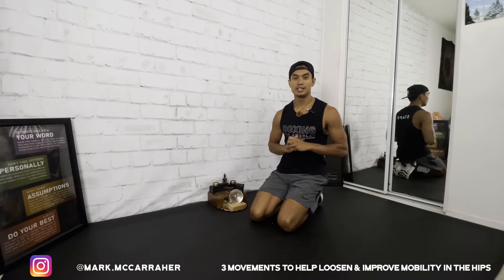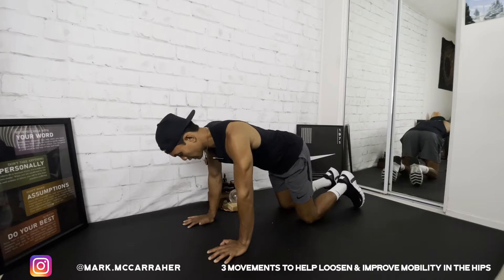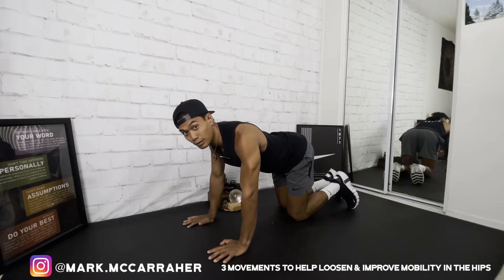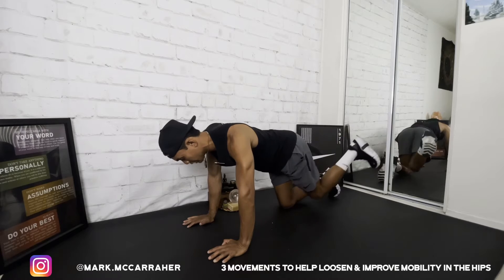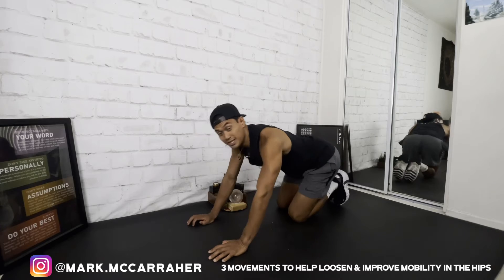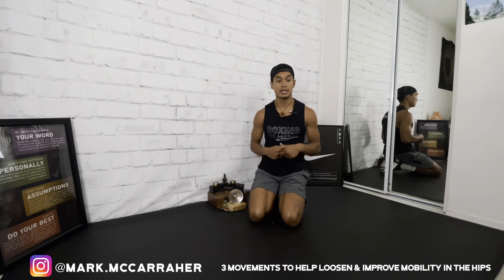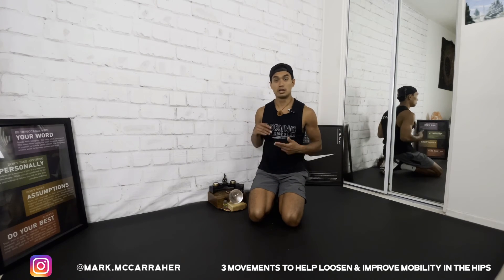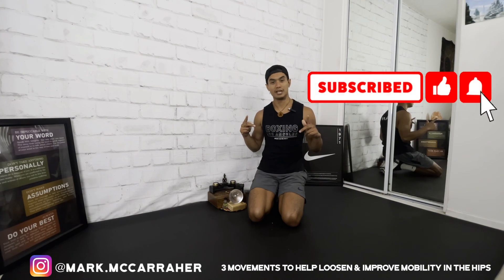3 Simple Exercises to Help Improve Mobility in the Hips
Simple yet effective of done consistently!

10 Repetitions Each 1-3 Sets as Needed!